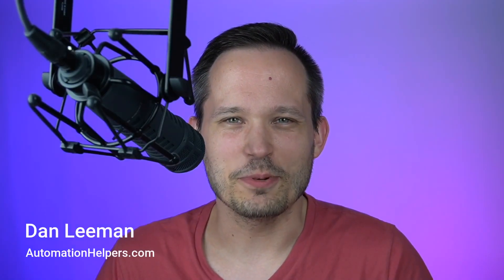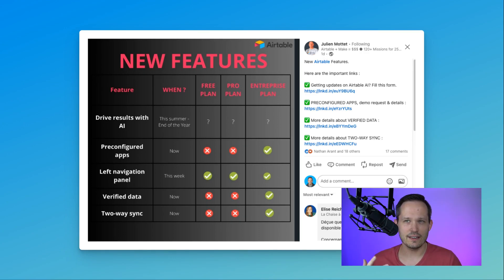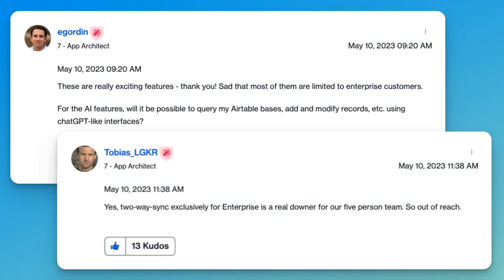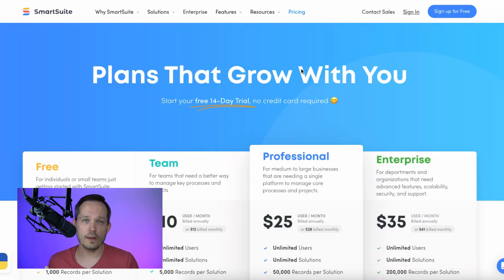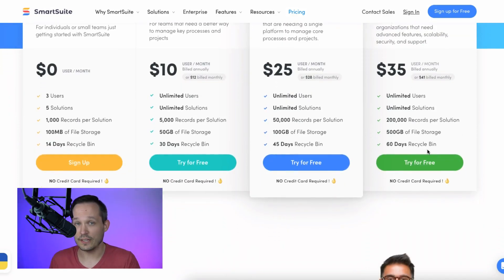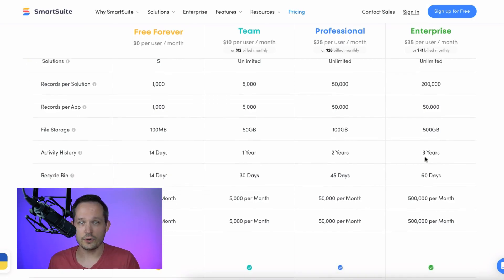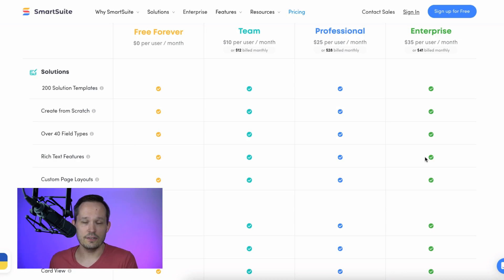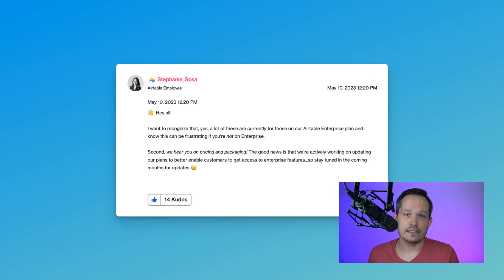Airtable's New Features... Will you get access?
In this video we discuss Airtable's new features and how they're being received by SMB customers. Do you think there will be a shakeup in Airtable pricing for SMB to access Enterprise features?